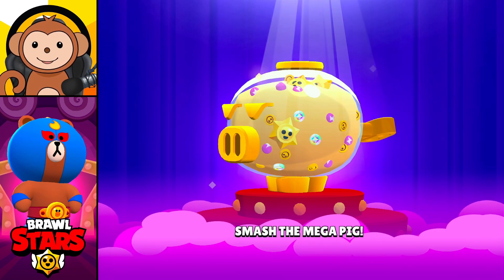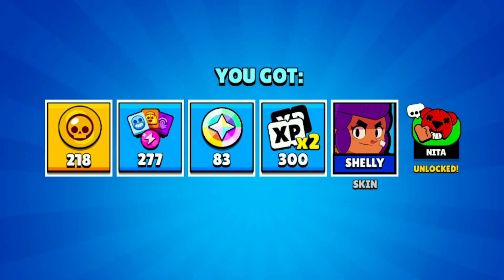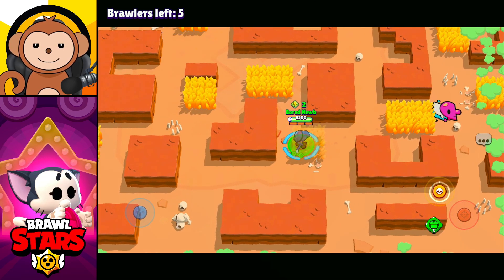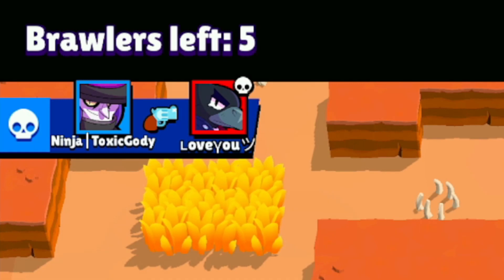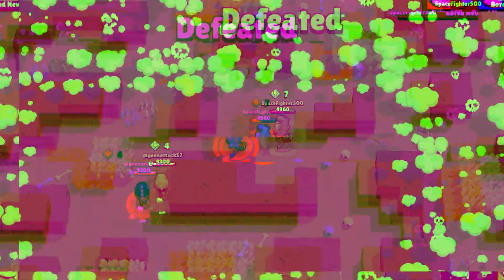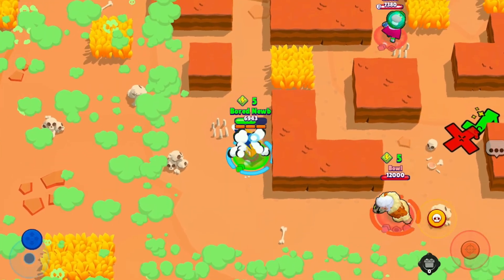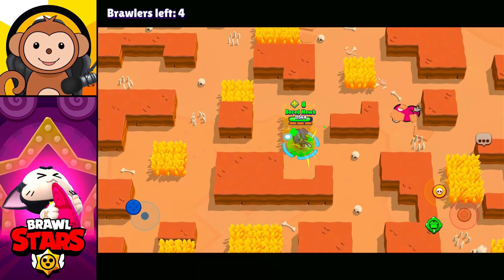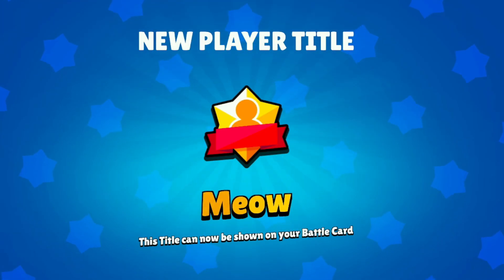Gold III MASTERY With Kit in Solo Showdown *800+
I am returning to Brawl Stars and learning how to play the game again.  Watch me learn and work my way through Brawl Stars.

Contents
0:00 Intro
0:05 Mega Pig Opening
1:15 Kit Build
2:34 Panda Nita Skin/Thief Edgar Skin Announcement
2:55 Match
3:56 Match
4:29 Match
6:00 Match
7:45 Kit Mastery Completed/Outro

Socials:
▷ TikTok ◁ @borednewb

Brawl Stars Soundtrack